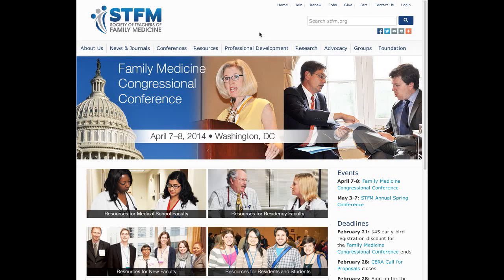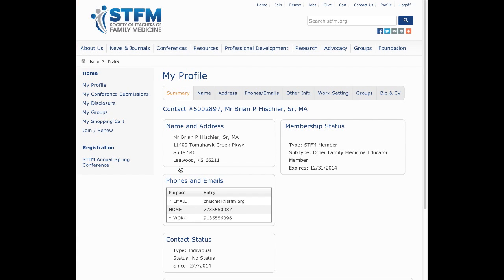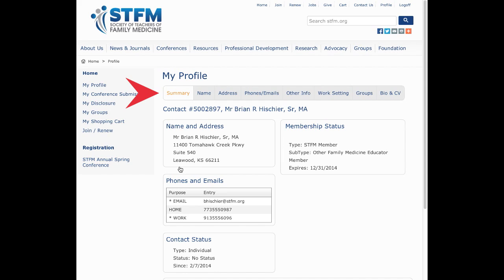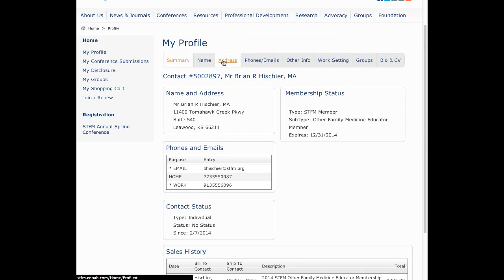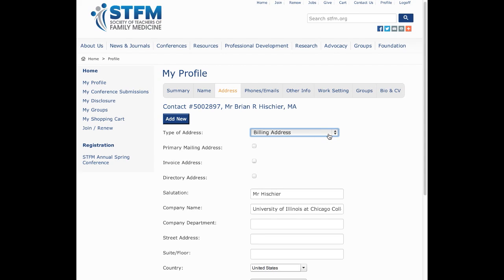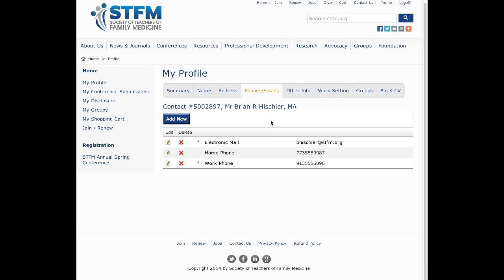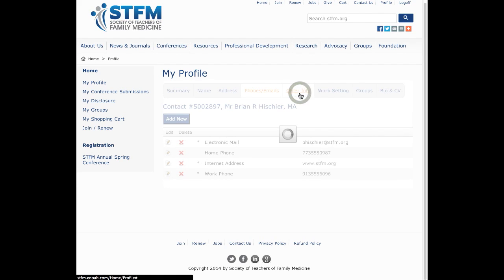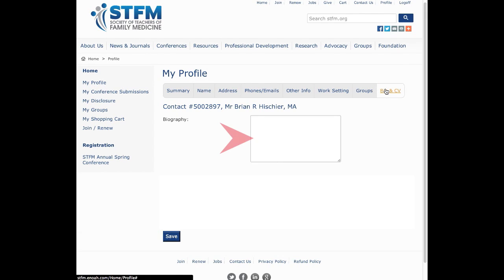STFM New Website: Profile Management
A tutorial showing how to manage your profile on the new STFM website